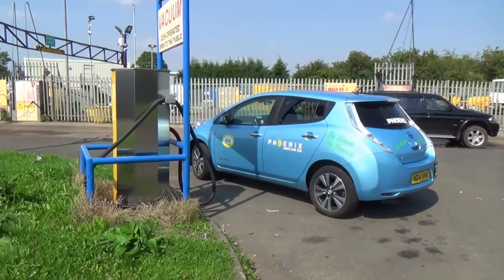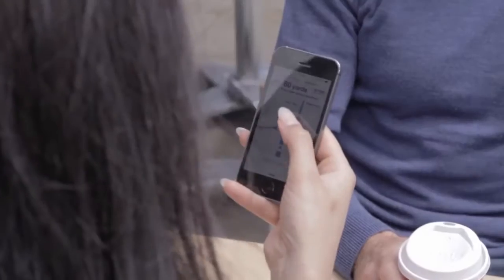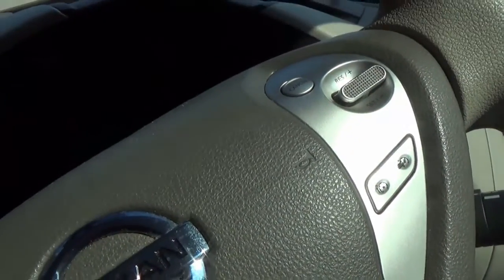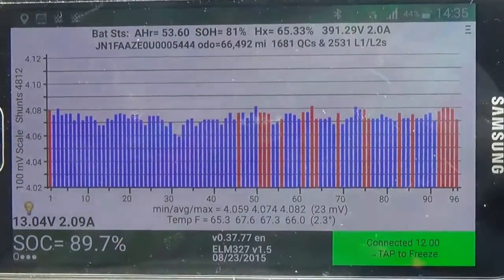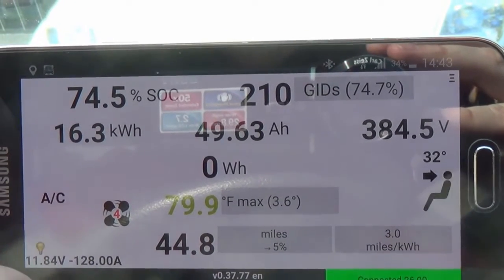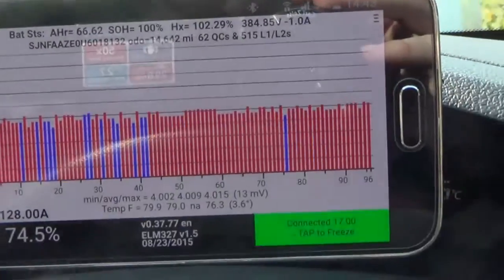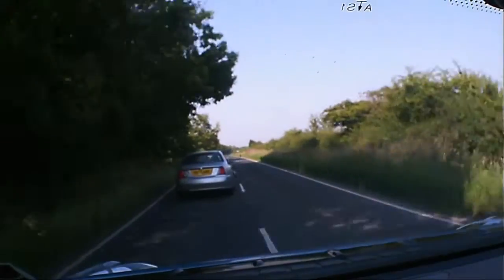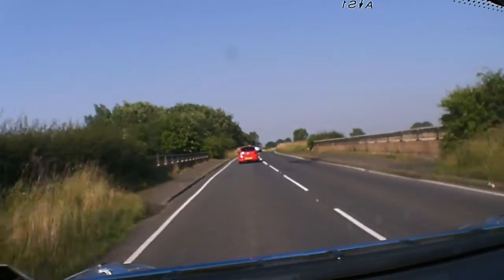Old Leaf Vs. New Leaf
In this video, I test a 2014 gen2 Nissan Leaf against my 2011 gen1 Nissan Leaf. What's the difference in battery performance and capacity and what else has changed?